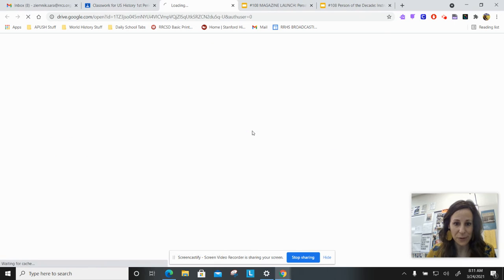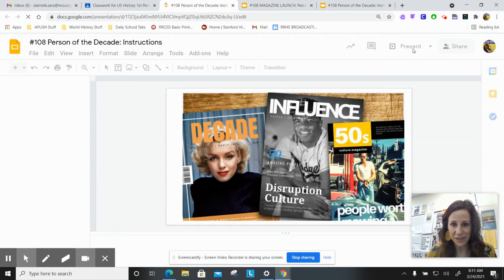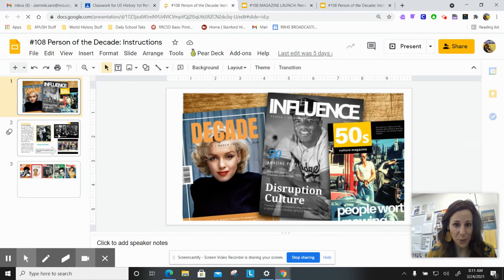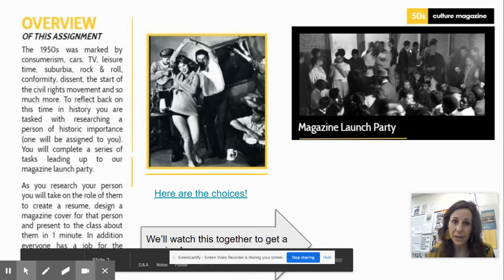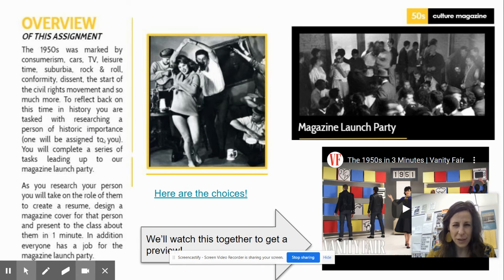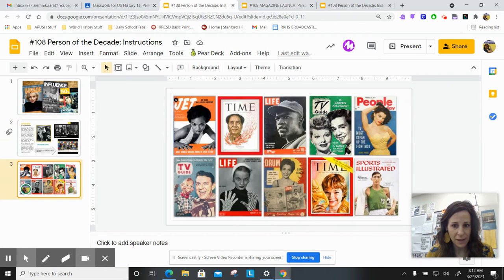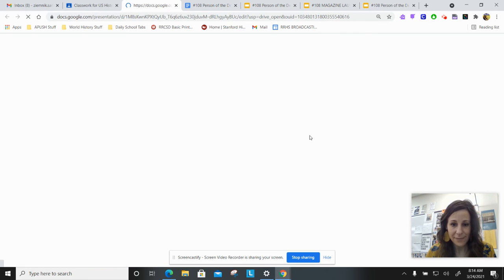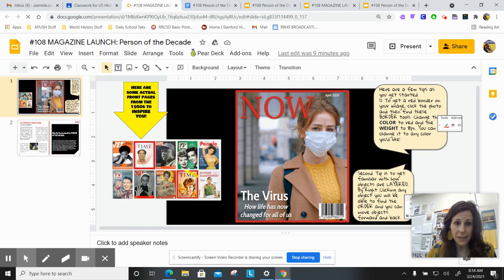#108 Person of the Decade INSTRUCTIONS!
For US History